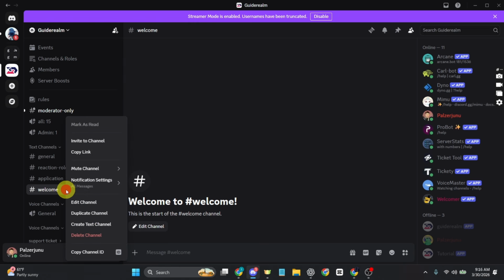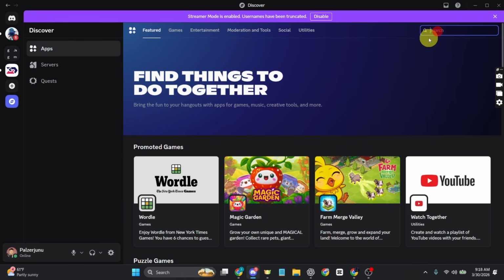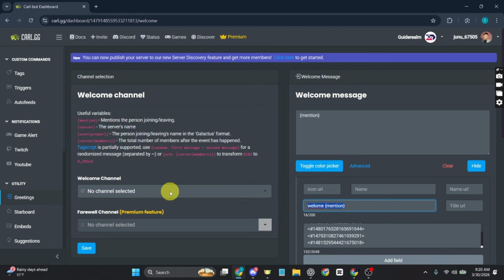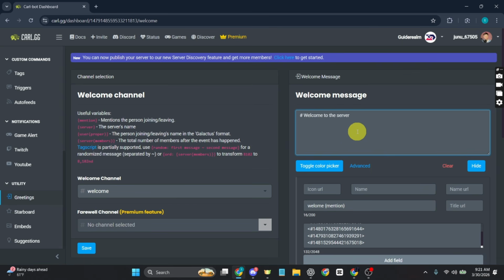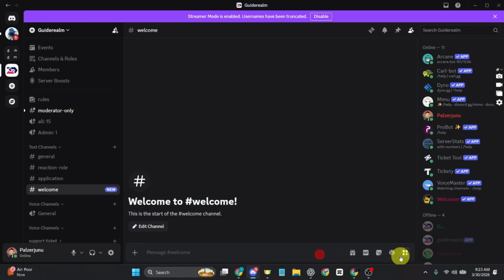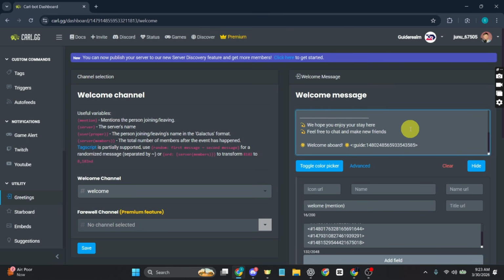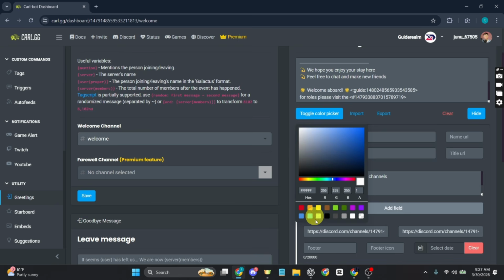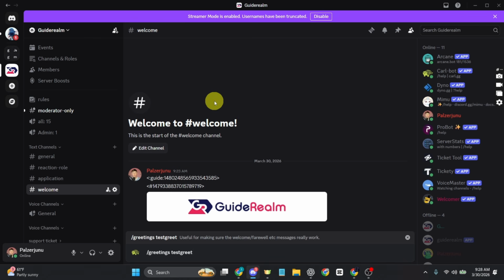How To Make Aesthetic Discord Message With Carl Bot - Full Guide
Learn how to make aesthetic discord message with carl bot in this video.

GuideRealm